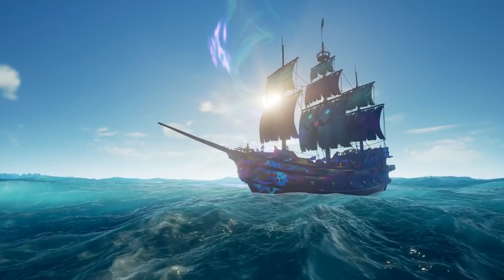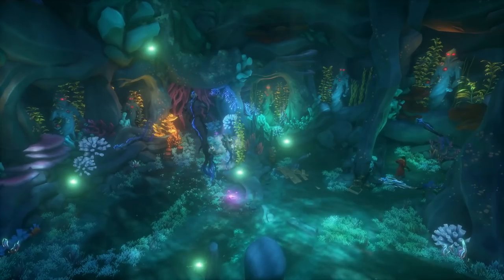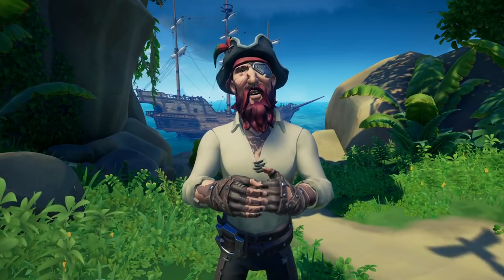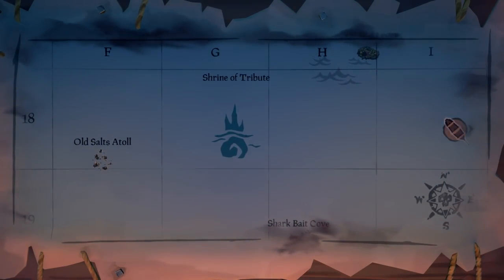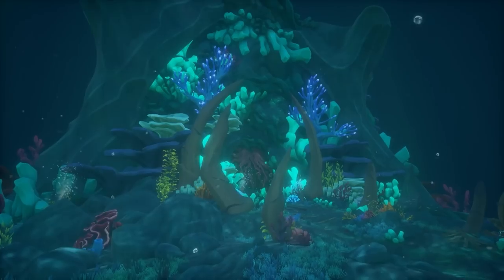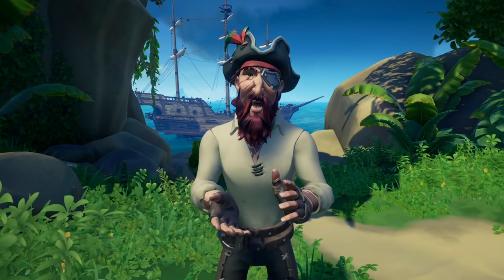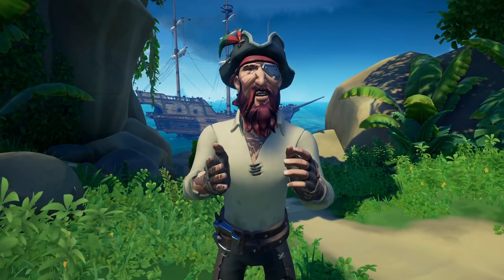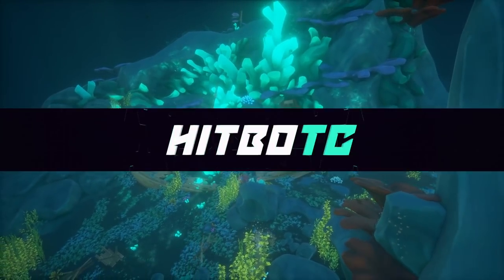Sea of Thieves: Season 4 - The Sunken Kingdom [FULL GUIDE]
Siren Treasuries, Siren Shrines, New Voyages, The Sunken Kingdom, and New Cosmetics in the new Sea of Thieves update, Season 4.

This Season is taking us to the Sunken Kingdom with new places to go under the seas to discover new areas and what is changing in Sea of Thieves!

MONDAYS | 1pm
TUESDAYS | 8am
WEDNESDAYS | 8am
THURSDAYS | 8am
FRIDAY | 8am